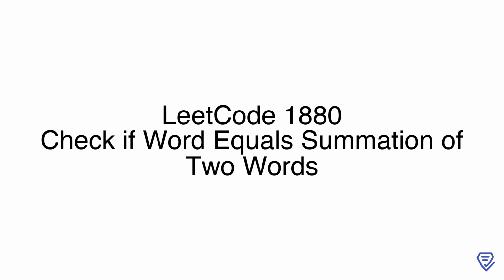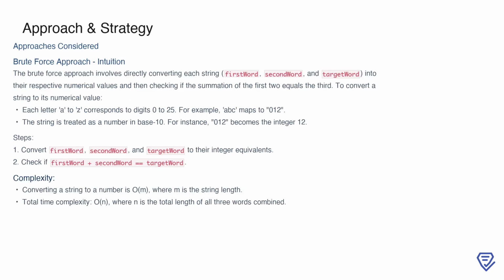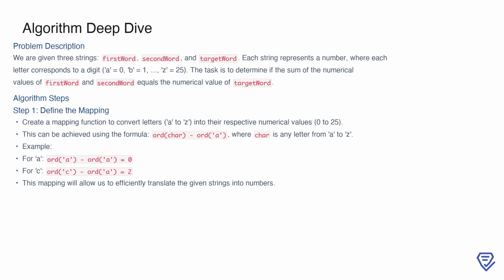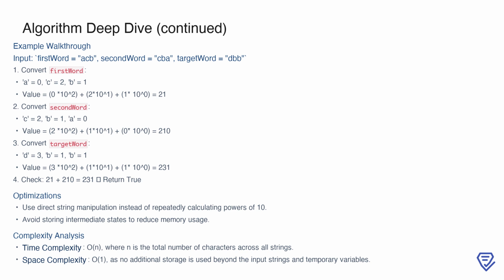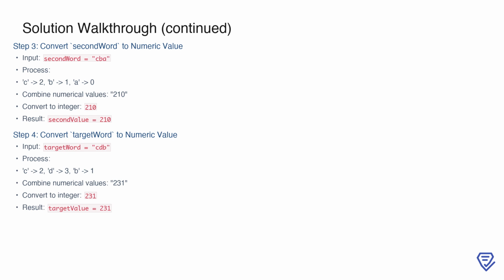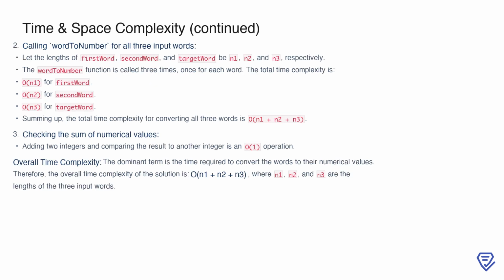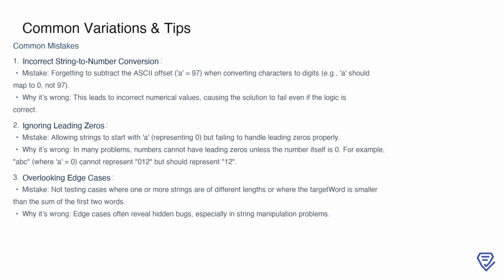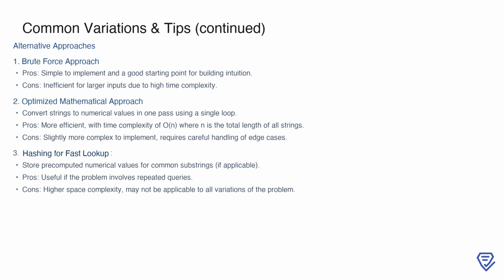LeetCode 1880: Check if Word Equals Summation of Two Words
Difficulty: Easy

⏱️ Timestamps:
00:00 - LeetCode 1880: Check if Word Equals Summation of Two Words
00:23 - Problem Statement
01:12 - Problem Statement (continued)
01:43 - Problem Statement (continued)
02:31 - Problem Statement (continued)
03:06 - Problem Statement (continued)
03:52 - Approach & Strategy
04:51 - Approach & Strategy (continued)
05:49 - Approach & Strategy (continued)
06:44 - Approach & Strategy (continued)
07:22 - Algorithm Deep Dive
08:15 - Algorithm Deep Dive (continued)
09:28 - Algorithm Deep Dive (continued)
10:35 - Algorithm Deep Dive (continued)
12:06 - Python Implementation
12:55 - Java Implementation
13:31 - Solution Walkthrough
14:07 - Solution Walkthrough (continued)
14:50 - Solution Walkthrough (continued)
15:31 - Solution Walkthrough (continued)
16:00 - Solution Walkthrough (continued)
16:30 - Solution Walkthrough (continued)
17:13 - Time & Space Complexity
17:58 - Time & Space Complexity (continued)
18:51 - Time & Space Complexity (continued)
19:47 - Time & Space Complexity (continued)
20:52 - Time & Space Complexity (continued)
21:43 - Common Variations & Tips
22:43 - Common Variations & Tips (continued)
23:30 - Common Variations & Tips (continued)
24:34 - Common Variations & Tips (continued)
25:37 - Conclusion
25:53 - Thank You!